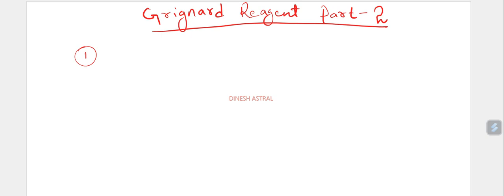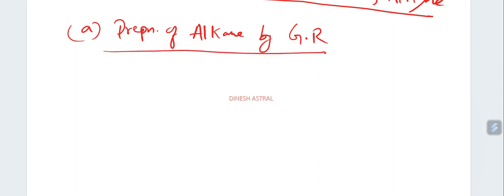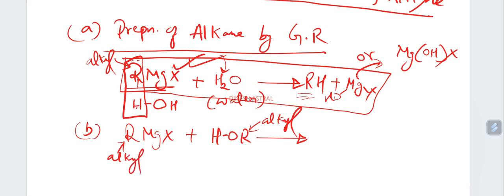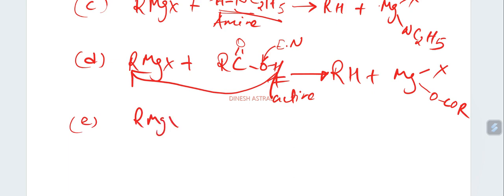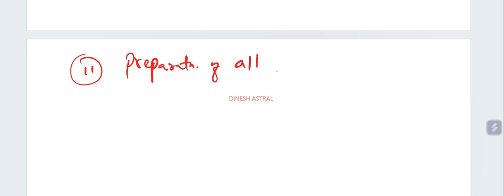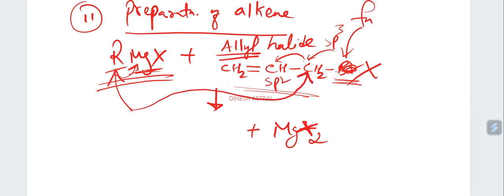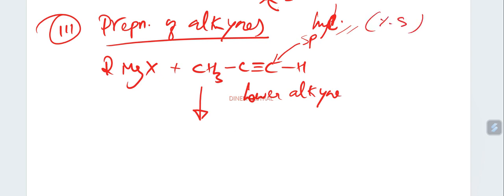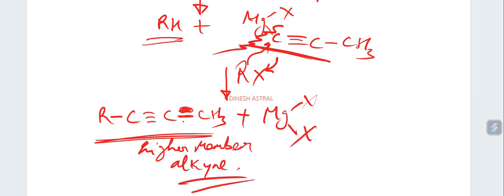Grignard reagents part 2 || organometallic compounds|| preparation of Alkanes | Alkenes | Alkynes